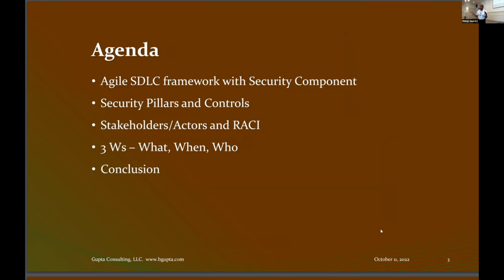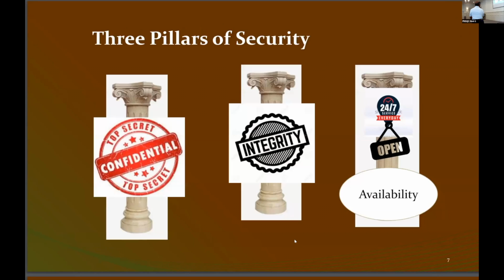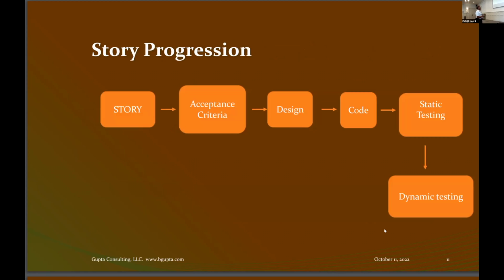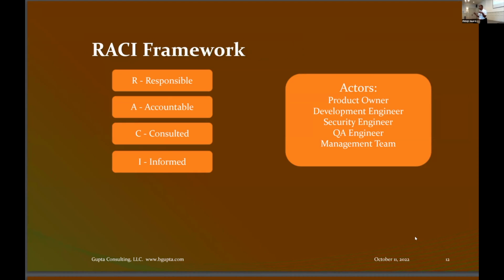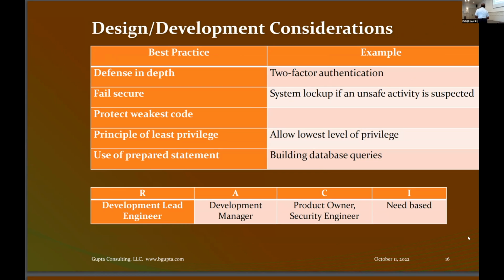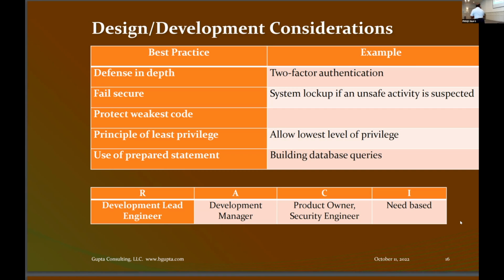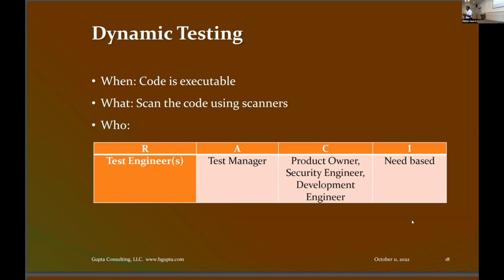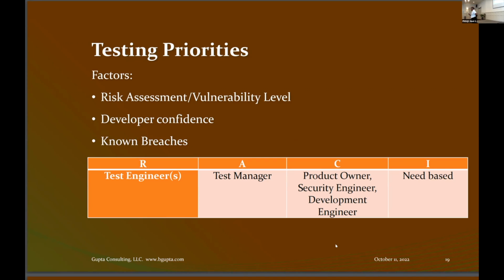Building Security Into Your Apps One Story At A Time - Bhushan Gupta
In the agile software development, a story is the smallest element of your application and setting up appropriate security threshold dictates the security of your application.
This paper discusses the implementation and validation of security controls in the lifecycle of a story in the agile software development environment. The three 'Ws', what, when, and who are emphasized with reference to WHAT security controls to implement, WHEN to verify and validate the implementation and WHO should assure that the security control provides the intended safeguard. The role and time of engagement of product owner, security engineer, quality engineer and test engineers are explained as a story progresses from one stage of the lifecycle to the next.
With the help of examples the paper demonstrates the necessary security controls at the product definition. Once the security controls for a story are defined, the implementation needs verification by the security engineers and the product owner. The test team is then responsible to validate that the security controls are working as intended in the context of the application and without degrading the customer experience. The paper also highlights the post deployment security related activities and measures that should be taken for an uninterrupted operation.

Identifying proper security controls for your Web Application
Implementation of security controls
Static and dynamic testing of security controls
Integrating these concepts in an agile development

Proven champion for quality and well-versed with software quality engineering, and a WebApp security researcher, Bhushan is the principal consultant at Gupta Consulting, LLC. In WebApp security his research areas are; infusing security in SDLC, OWASP Top10, Risk Analysis and Mitigation, Attack Surface Measurement, and Static and Dynamic Application Security Analysis. As a leader of Open Web Application Security Project (OWASP) Portland Chapter, he is dedicated to driving the web application security to higher levels via technical education and training. Bhushan often provides training workshops and presentation to corporations and non-profit organizations. He is also an invited speaker and a panelist in discussions for both application security and agile software development. Bhushan serves as a Program Team member for the Pacific Northwest Software Conference and has been a member of the Program team for the Global AppSec Conference 2020 organized by OWASP.

Bhushan has been a Certified Six Sigma Black Belt (American Society for Quality and Hewlett Packard), and possesses deep and broad experience in solving complex problems, change management, and coaching and mentoring. Bhushan has a MS in Computer Science (1985) from New Mexico Tech and has worked at Hewlett-Packard and Nike in various roles. He was also a faculty member at the Oregon Institute of Technology, Software Engineering department, from 1985 to 1995 and is currently an Adjunct Faculty member.